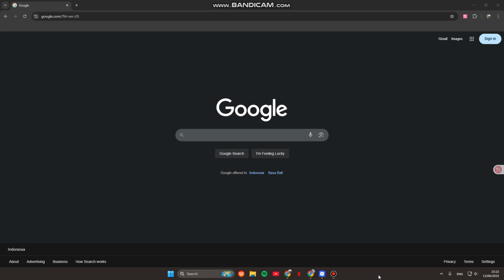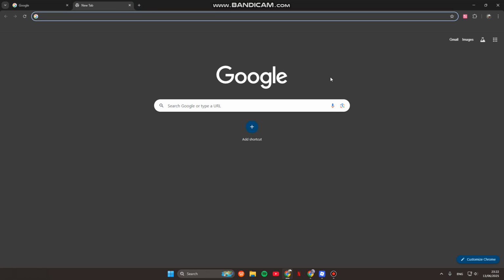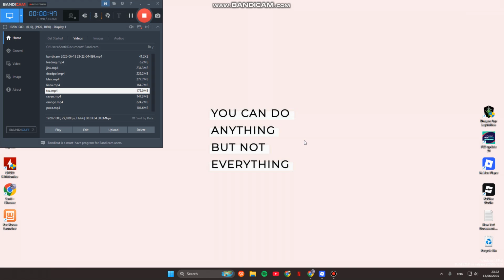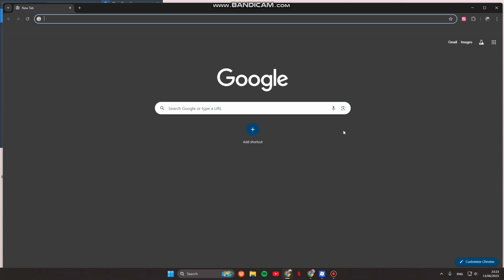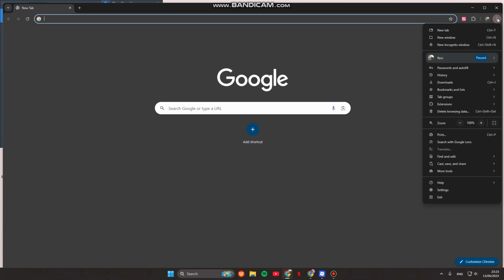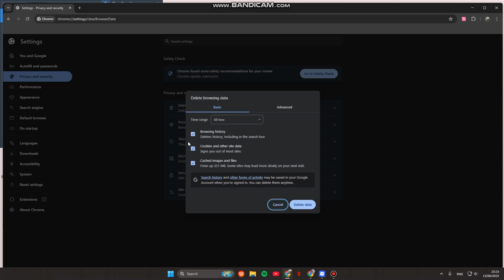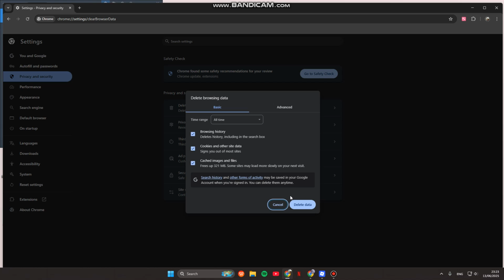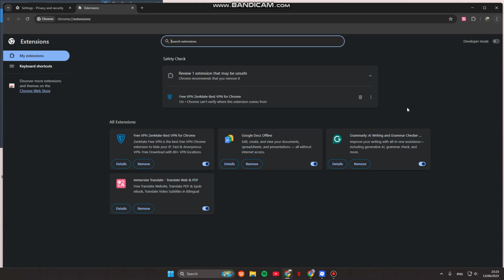🔐 Fix Chrome Login Issues – Can’t Sign In? Try This!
🔐💻 Can’t sign in to Chrome? Whether you're stuck on the login screen, facing sync issues, or Chrome just won’t accept your account — this video has the fix! 🚫📲 Follow this quick step-by-step guide to get signed in and syncing like normal again.